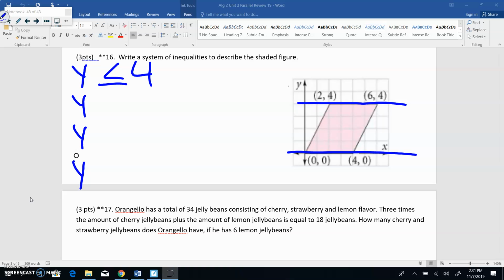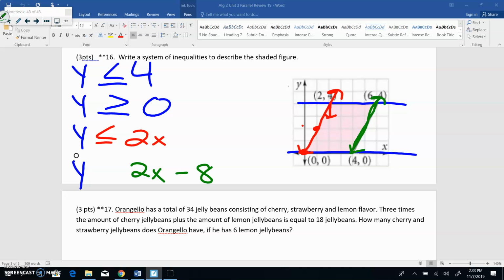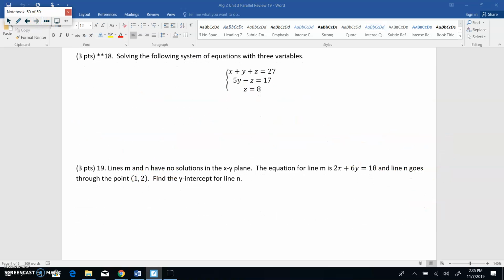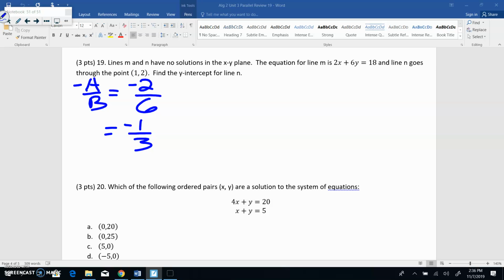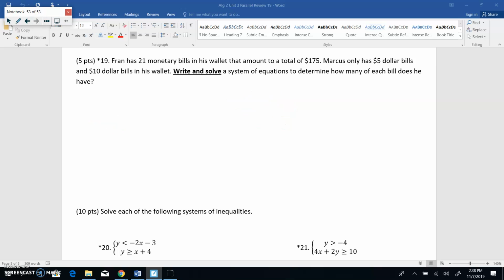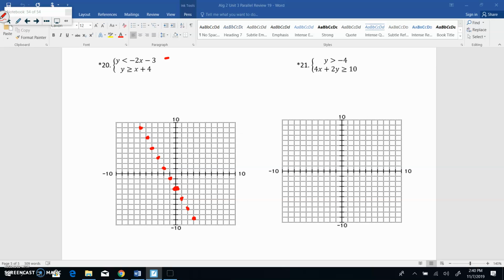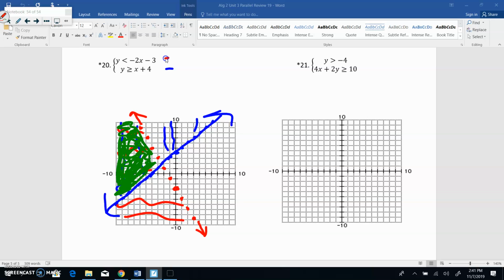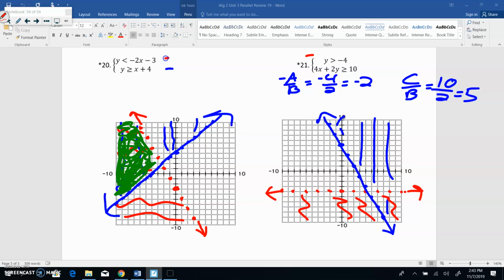Unit 3 review part 2